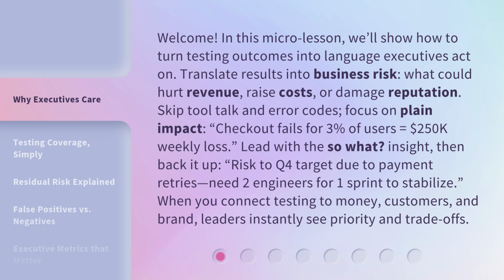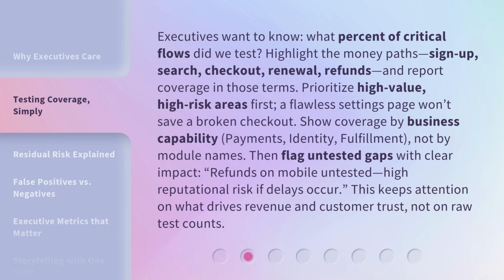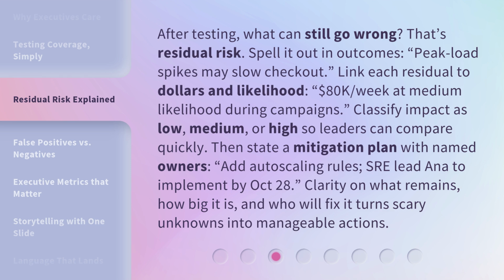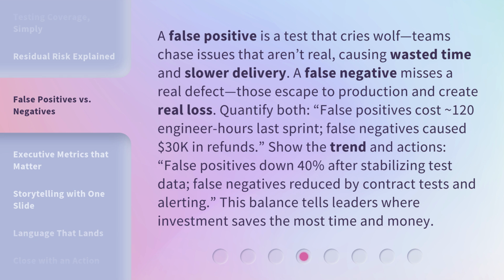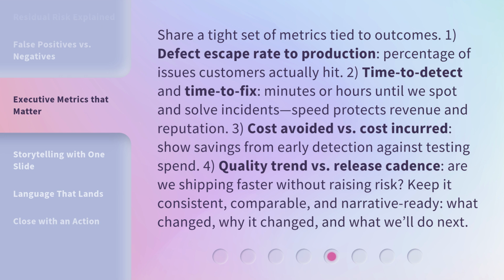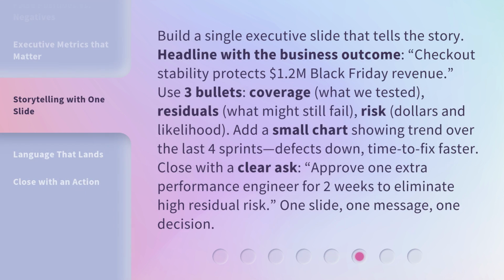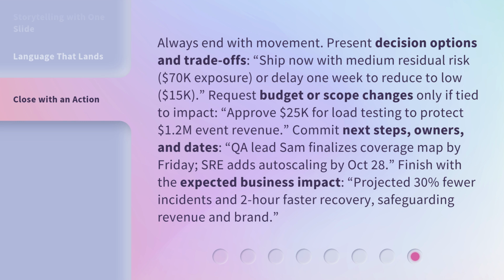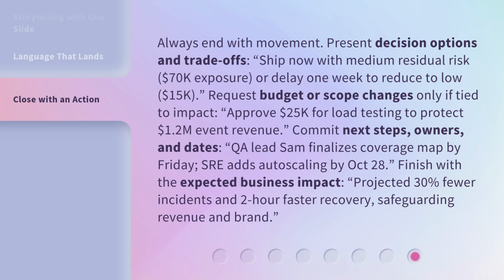Business-Centric Reporting: Testing Coverage & Risk Explained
🔹 00:00 • Why Executives Care
🔸 00:55 • Testing Coverage, Simply
🔹 01:41 • Residual Risk Explained
🔸 02:27 • False Positives vs. Negatives
🔹 03:12 • Executive Metrics that Matter
🔸 04:01 • Storytelling with One Slide
🔹 04:43 • Language That Lands
🔸 05:32 • Close with an Action

Turn testing results into executive-ready English. Learn how to report coverage, residual risk, and false positives/negatives in clear business terms that highlight revenue, cost, and reputation.

In this micro-lesson, you’ll learn:
- How to frame testing outcomes as business risk (the “so what?”)
- Reporting coverage by critical flows (signup, checkout, refunds) and by business capability
- Explaining residual risk with impact, likelihood, owners, and timelines
- Quantifying false positives vs. false negatives and showing trends that matter
- Executive metrics that move decisions: escape rate, time-to-detect/fix, cost avoided
- Building a single slide that tells the story and drives a decision
- Using language that lands with leaders (money, customers, brand) and ending with clear actions